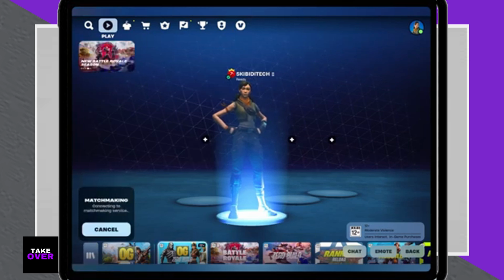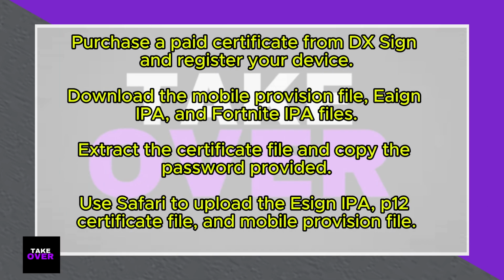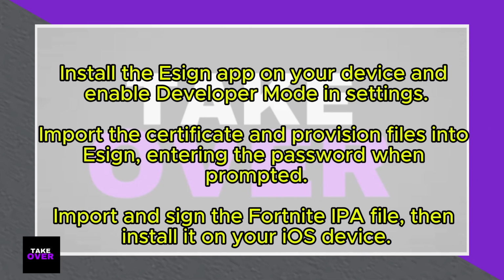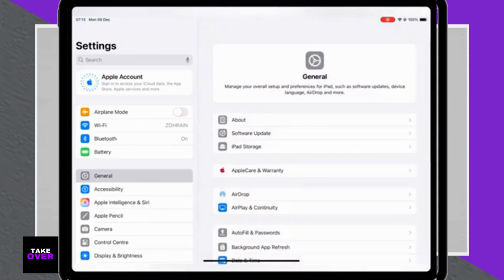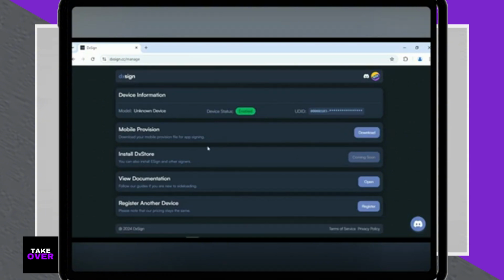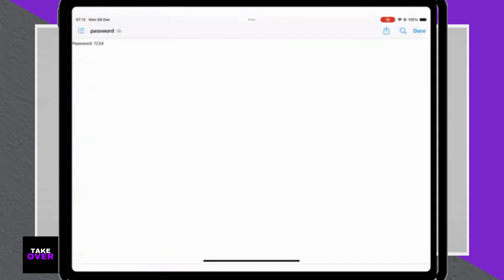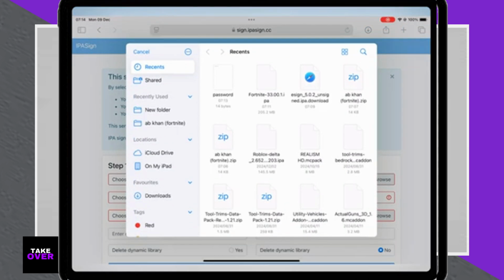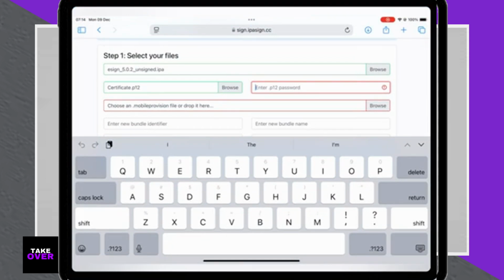Download & Install Fortnite on iPhone/iPad Outside EU (No Crash, No Lag!) Easy Method Using Esign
Download Fortnite on iPhone outside EU

Install Fortnite on iPad outside EU

How to download Fortnite on iOS

How to install Fortnite on iPhone outside EU

Fortnite installation guide for iPhone

Install Fortnite iOS no crash

How to play Fortnite on iPhone no lag

Fortnite iPad installation outside EU

Easy Fortnite install method iOS

Install Fortnite with Esign on iPhone

Download Fortnite with Esign iPad

Fortnite no crash no lag guide

How to use Esign to install Fortnite

Fortnite download outside EU iPhone

Install Fortnite outside EU no lag

Fortnite iOS installation without issues

Play Fortnite on iPad outside EU

How to download Fortnite using Esign

Fortnite iPhone no crash method

Esign Fortnite install guide iOS